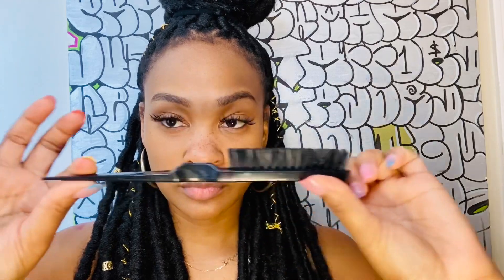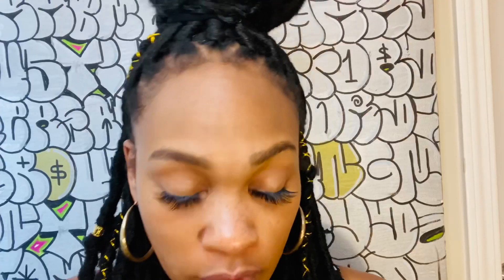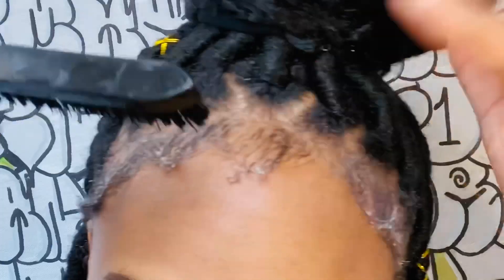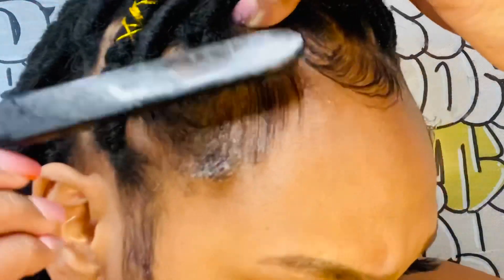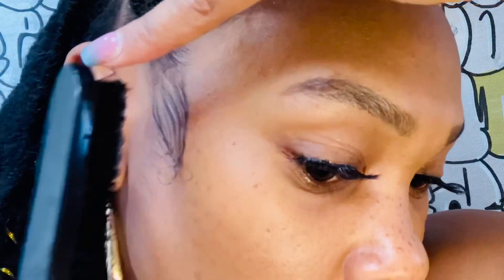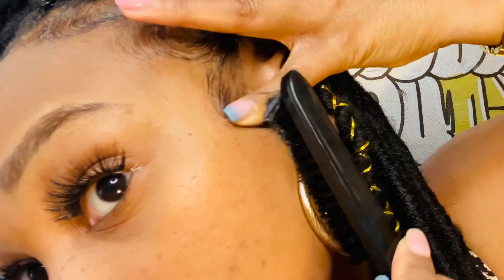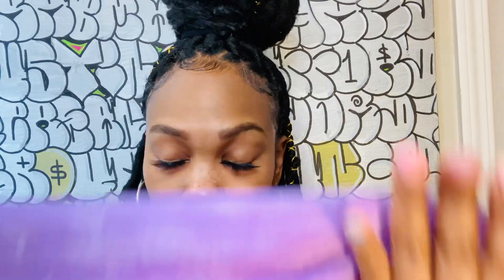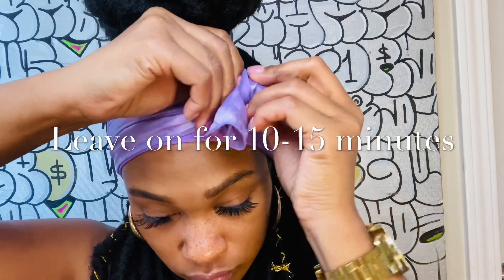How to lay your edges while wearing braids 4C hair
Hey y’all! This is a tutorial on how to easily lay your edges and keep that hold. My hair is 4c so this will work for any curly texture.

Products used:
Hicks edge control
Eco Styling Gel
Jamaican Black castor oil
Teasing brush
Satin scarf